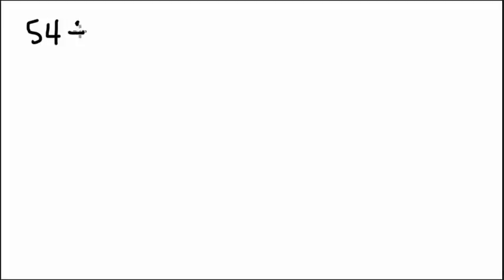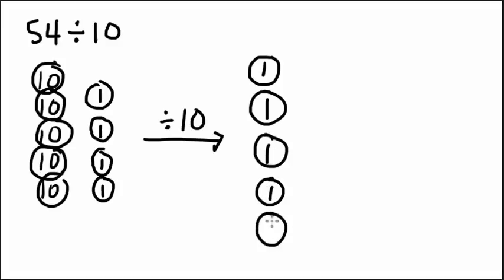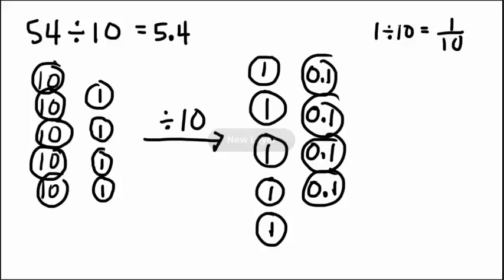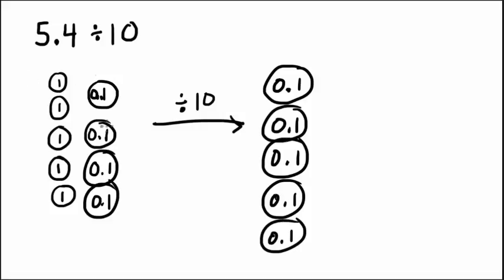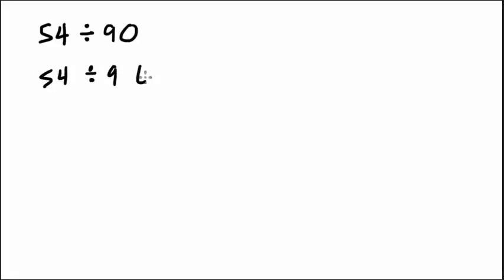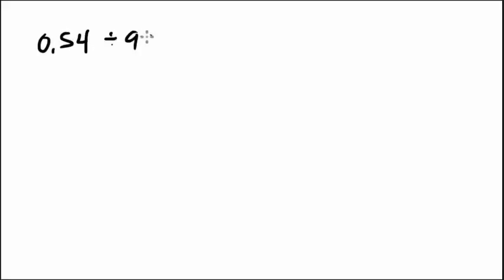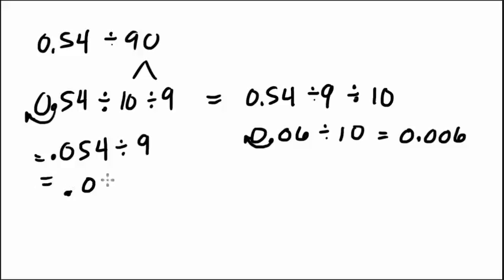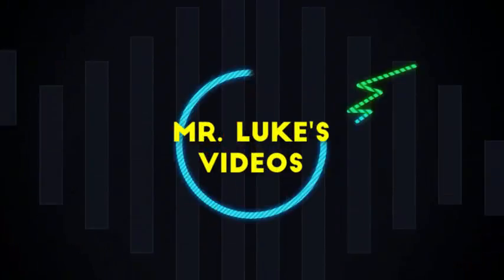Multi-Digit Number Operations Part 15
Dividing by multiples of 10 and reasoning about where the heck that decimal goes!?